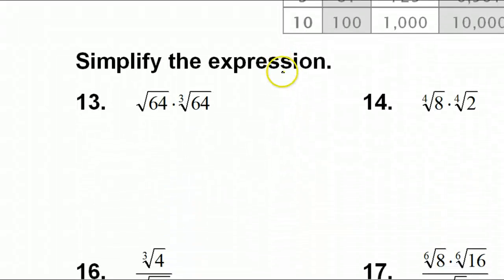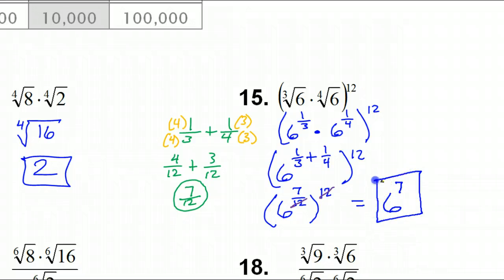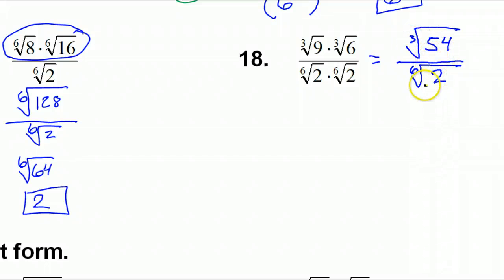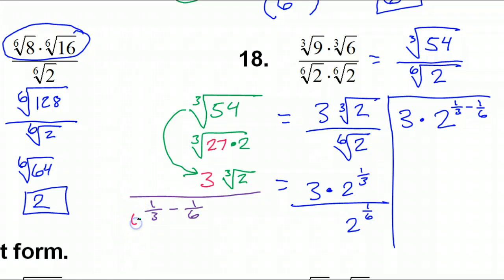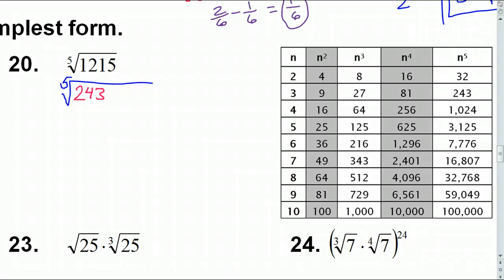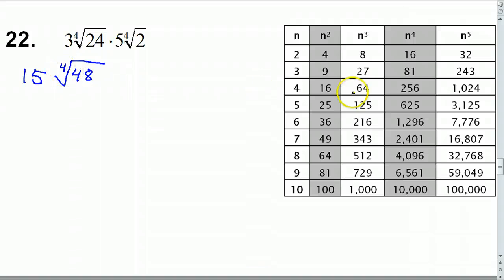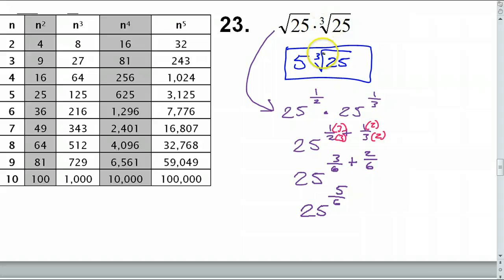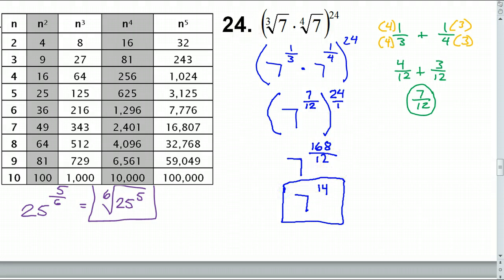Day 8 HW #13 to #24 Nth Roots and Fractional (Rational) Exponents Review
How do you multiply or divide expressions with fractional (rational) exponents?

How do you take the Nth root of exponential expressions?